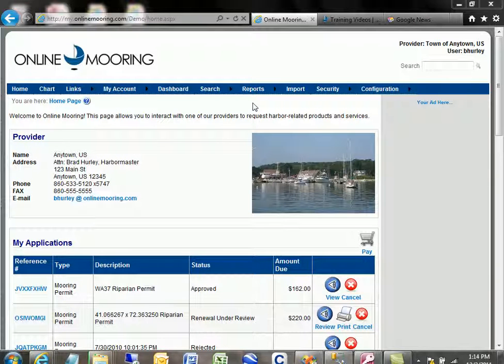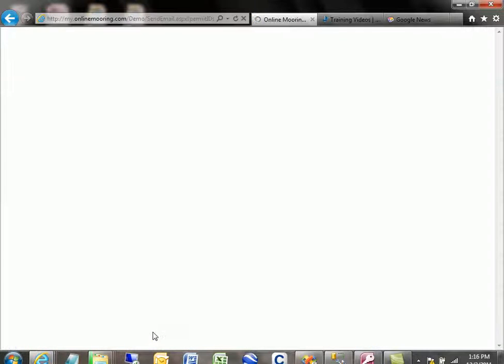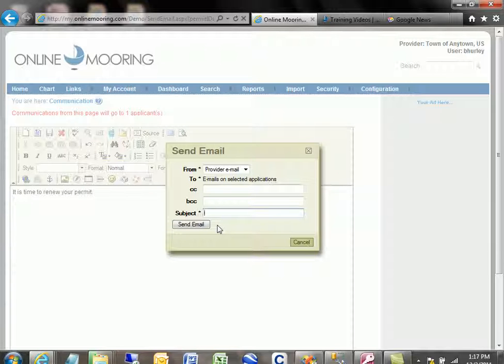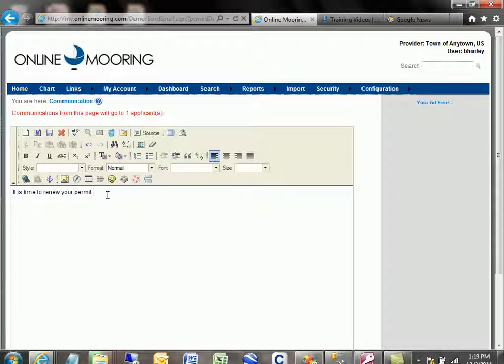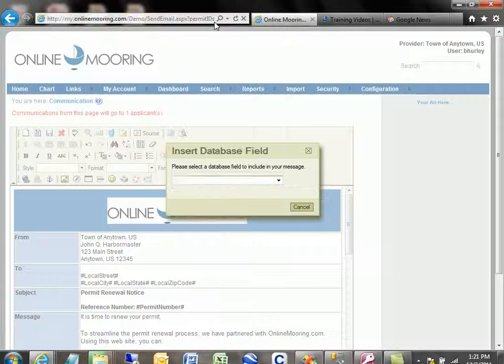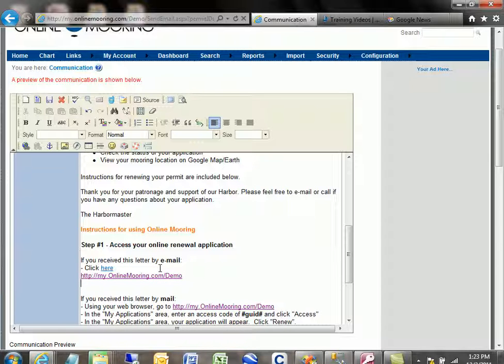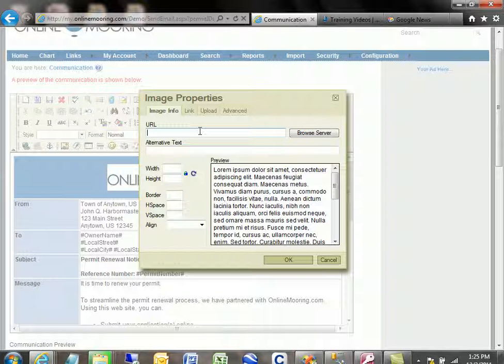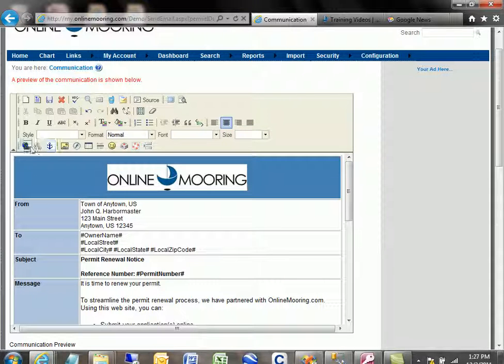Online Mooring - Sending Communications